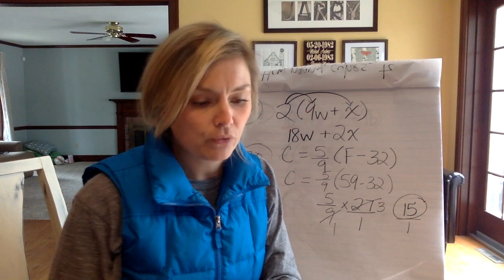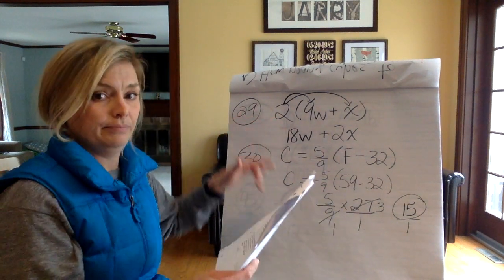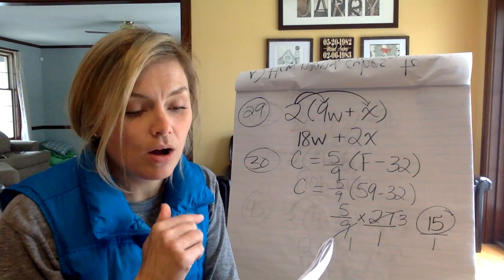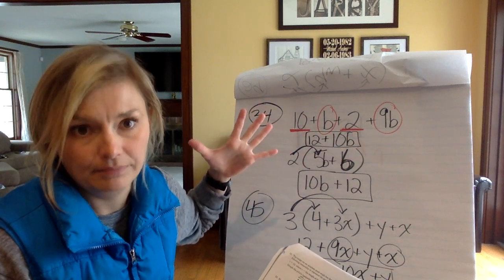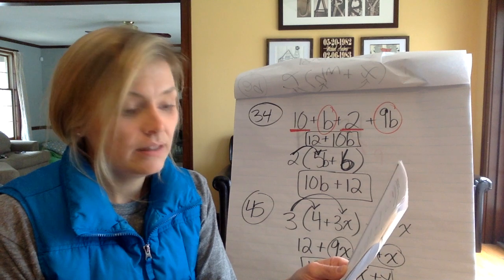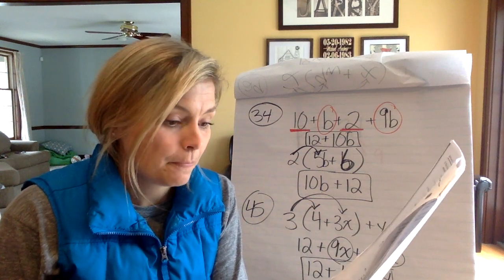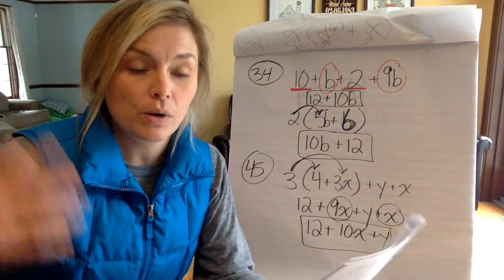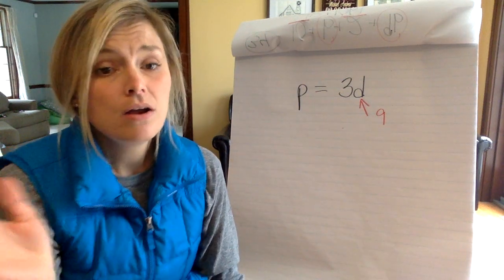Buckle Down Unit 3 23 47